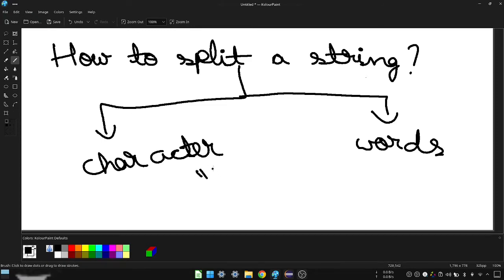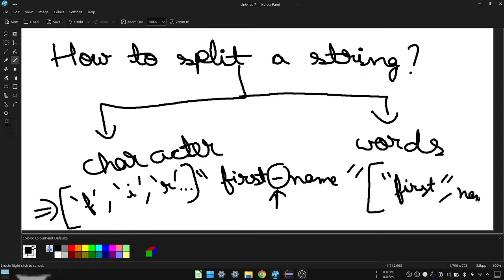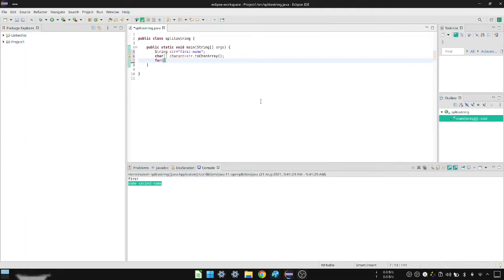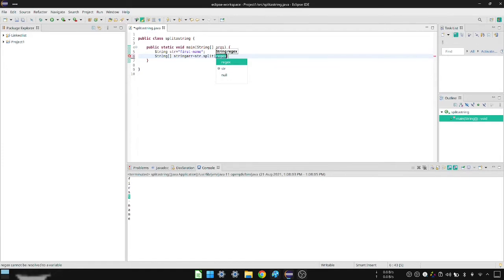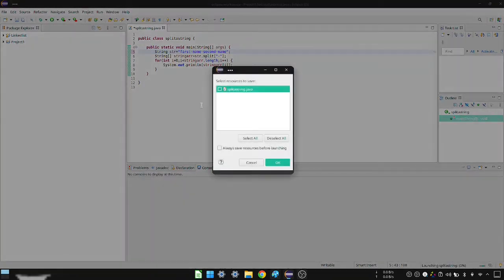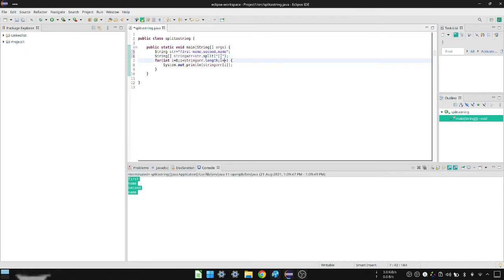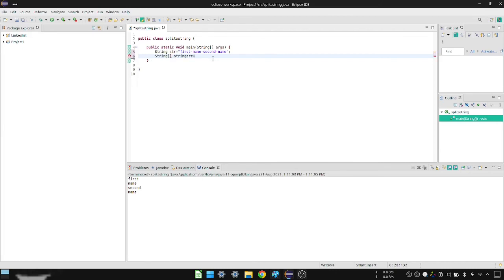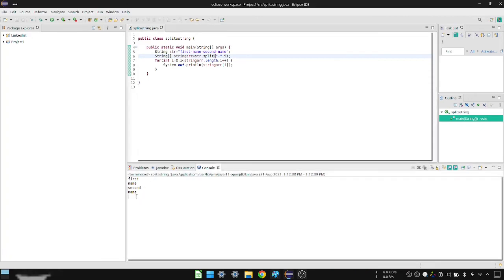How to split string in Java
Ways we can split a string in java
1) Split string to a character array
2) Split String into words